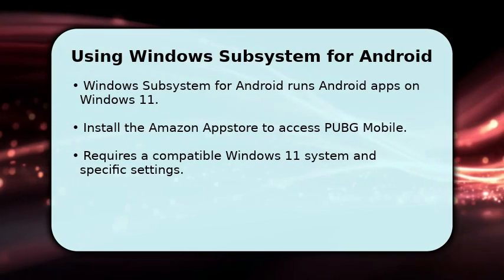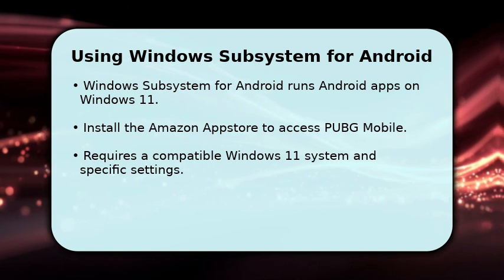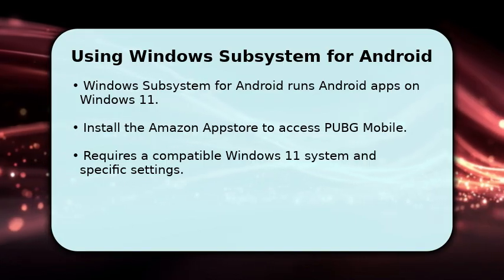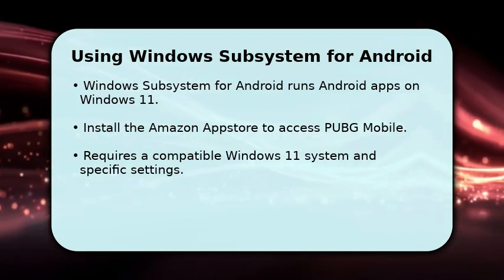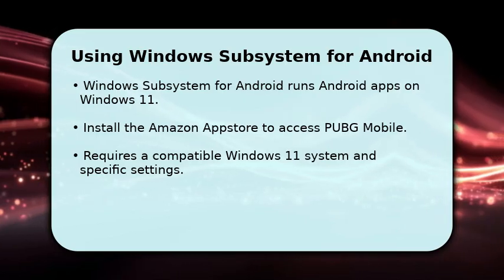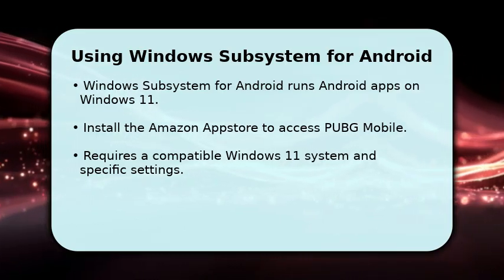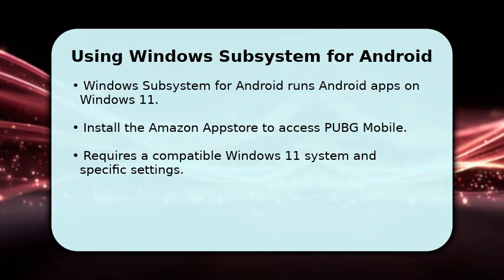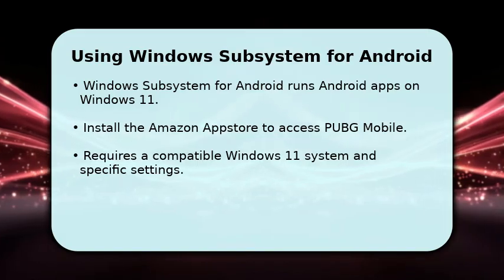How To Play PUBG Mobile On PC Directly Without Emulator - Full Guide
From installing the necessary software to configuring your graphics settings, we've got you covered. Our step-by-step instructions are easy to follow, and our expert tips will help you optimize your gameplay. So why wait? Watch now and start playing PUBG Mobile on PC like a pro!

pubg mobile gameplay tips, how to play pubg mobile on computer, pubg mobile setup guide, pubg mobile graphics settings optimization, pubg mobile pc gaming